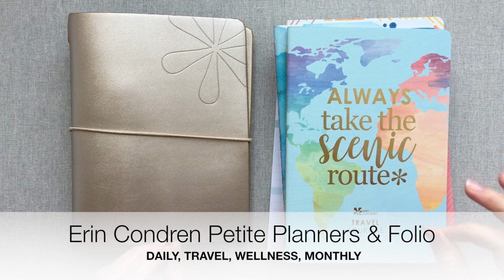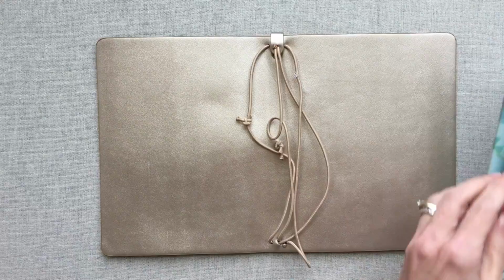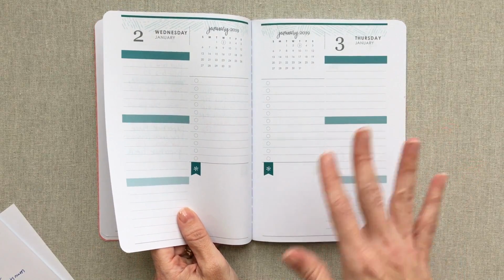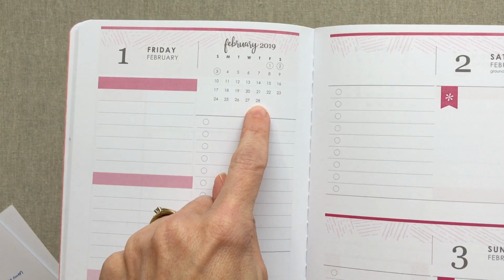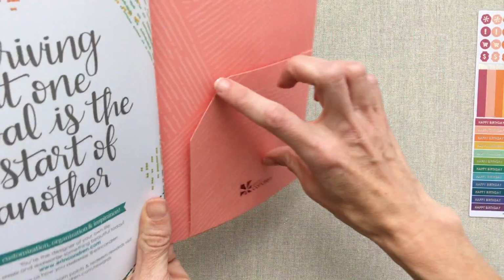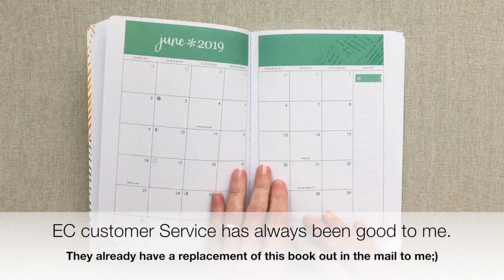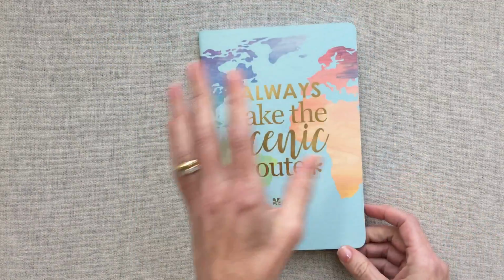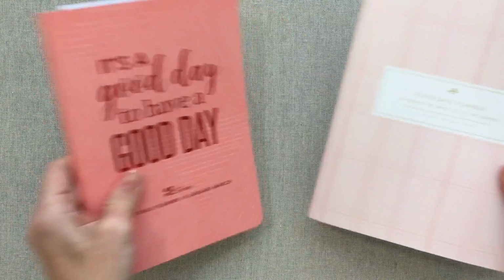ERIN CONDREN PETITE DAILY PLANNER & FOLIO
TIMES IN THIS VIDEO:
-Daily Petite Planner: 9:36
-Monthly Petite Planner: 25:24
-Wellness Log: 28:54
-Travel Journal: 32:56